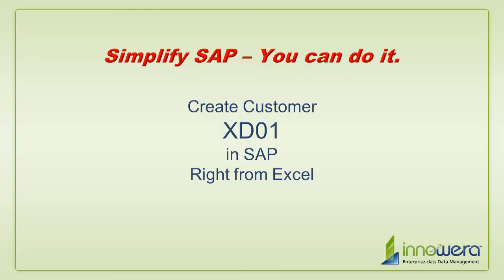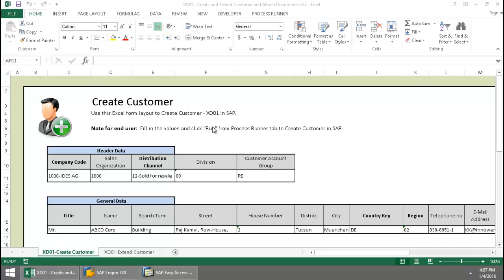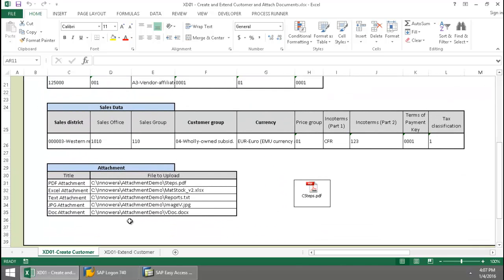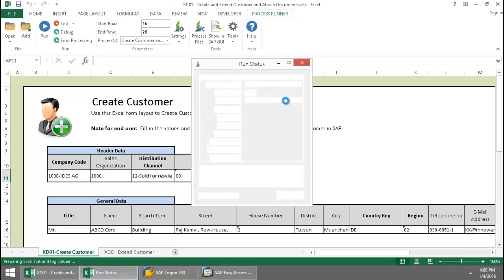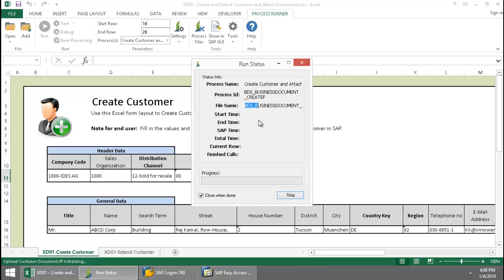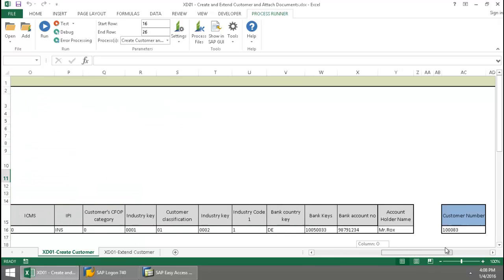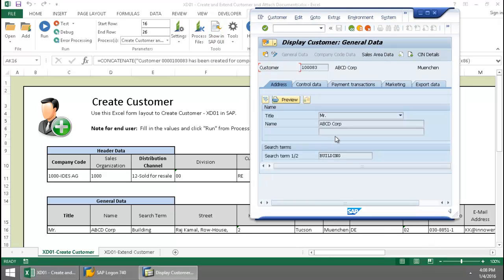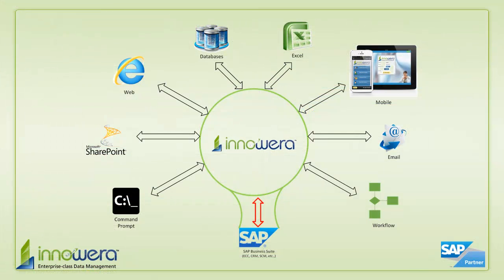XD01 - Create Customer And Upload Attachments From Excel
In this quick video an end user runs the SAP transaction code or Tcode, XD01, Create Customer, right from Excel utilizing Innowera's Process Runner Excel Add-in.  In addition, the end user is able to attach documents in SAP as a linked RFM file, BDS_BUSINESSDOCUMENT_CREATEF, runs immediately after the XD01 automation script, enabling the end user to create a customer and upload attachments to SAP by simply pressing a run button in Excel.